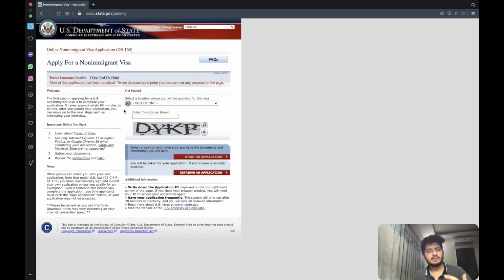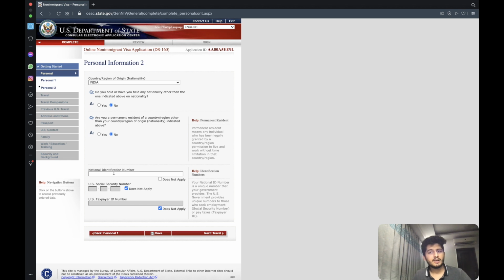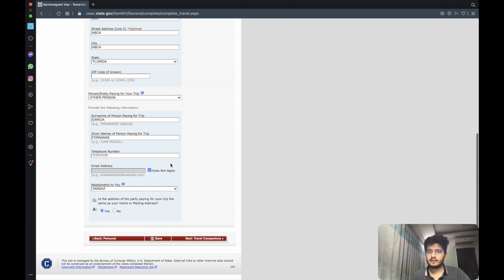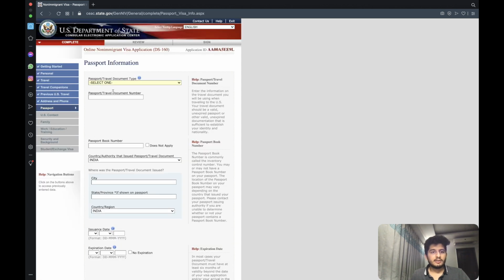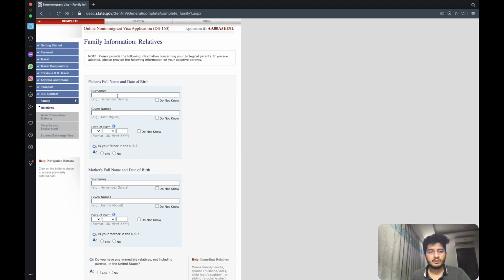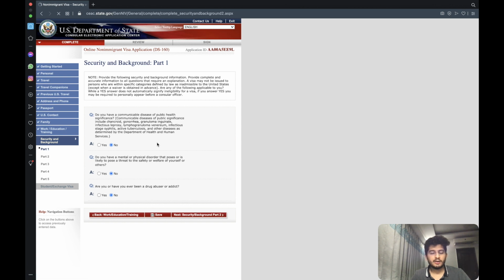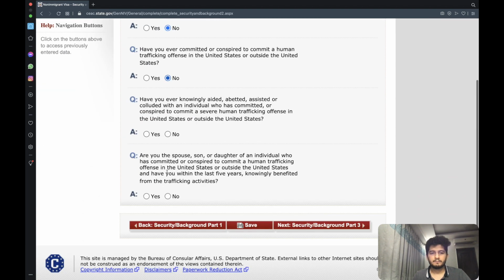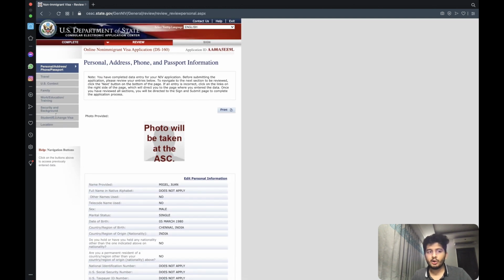DS 160 Form Filling ✅ || Each Step Explained || Masters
🔴 The Form DS-160 is the electronic application form for the US nonimmigrant visa. It is a fully online form, which must be completed by every applicant wishing to get a nonimmigrant visa for the US. The form contains questions on your personal information, contact details, passport and travel information, previous trips to the United States (if any), family information as well as questions about your education and work experience.

In this video i will tell you about each and every step to fill the DS 160 form

Timestamps -

0:00​​​​​​​ Introduction
1:10 DS 160 Form Filling
17:22 Thank you
🖼 Thumbnail -
E Books 📚  --
📖 1 .Master Your IELTS
📖 2. Everything you need to know about statement of purpose
📑3 . LETS CRACK TOEFL 🔧
📄4. Beginners guide to machine learning
📄5. An Ultimate Guide to Search Engine Optimisation
Music 🔊

Equipment - 🔧🛠
📢 JBL CSLM 20B
Tags-
ds 160 form , how to fill the ds 160 form , what is ds 160 form , ds 160 , ds 160 form filling , masters